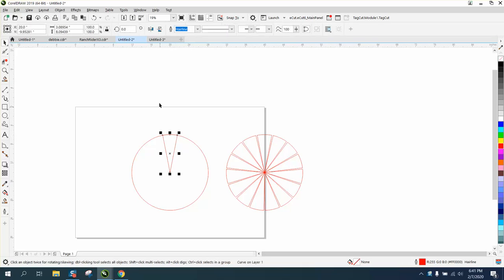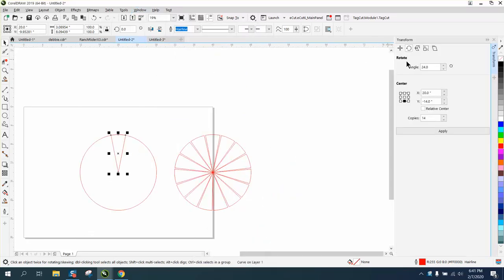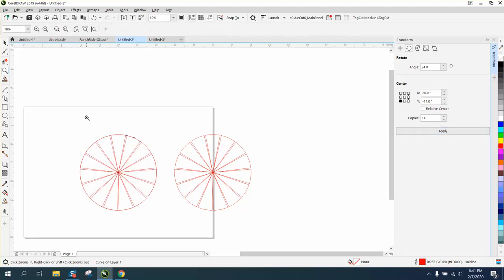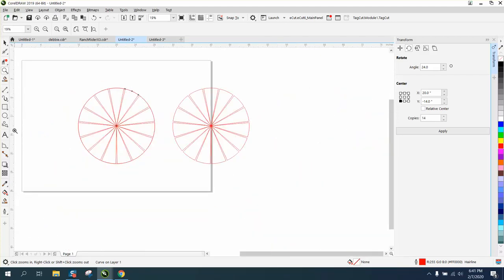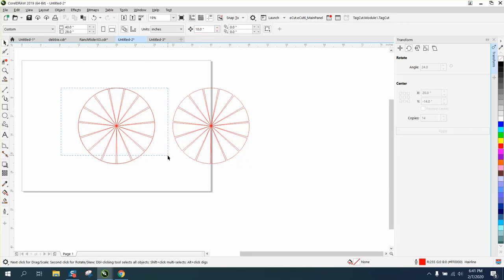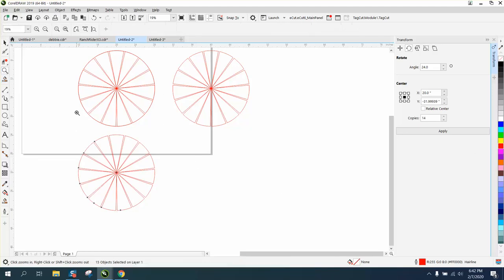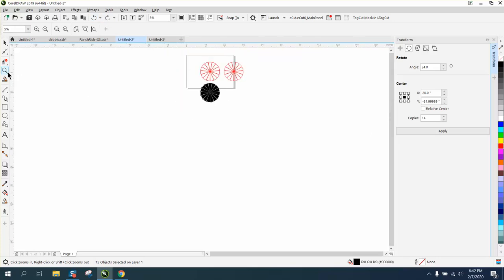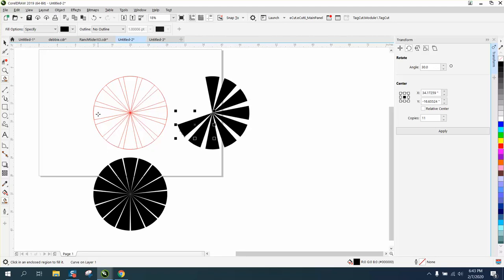Corel Draw Tips & Tricks Evenly space out segments of a circle